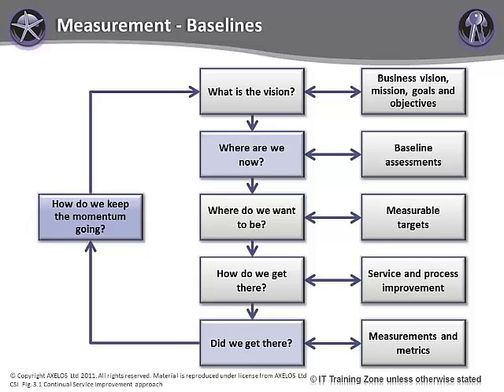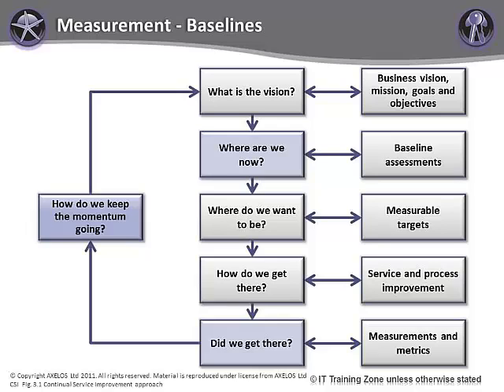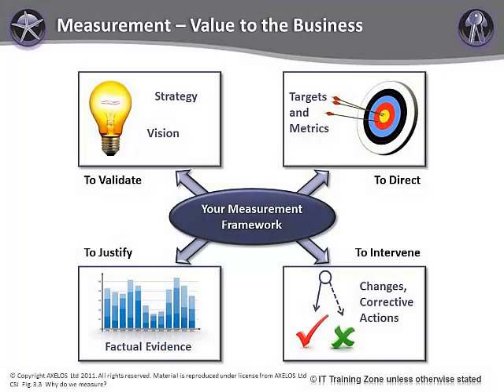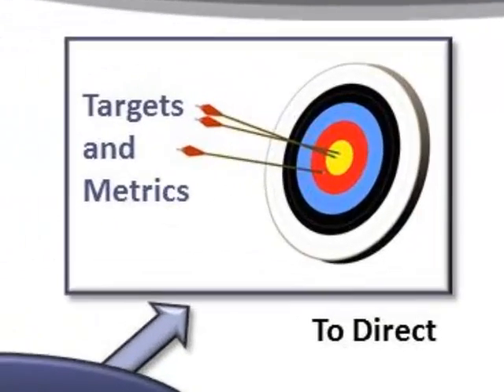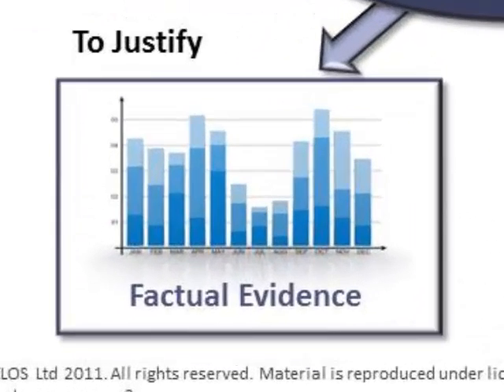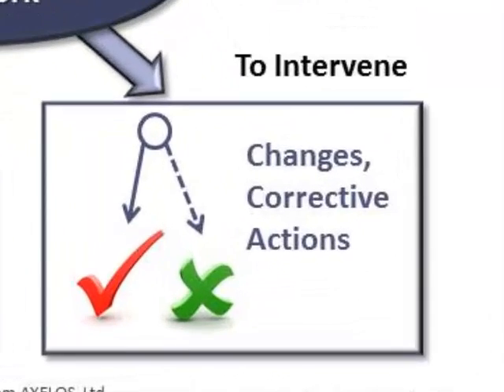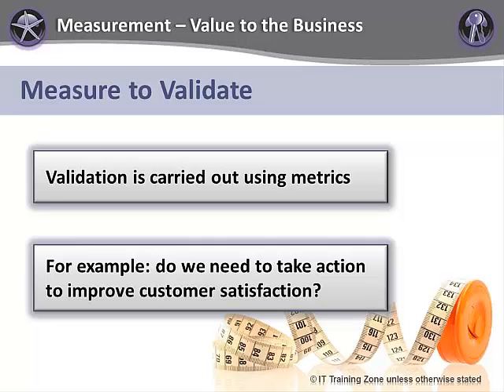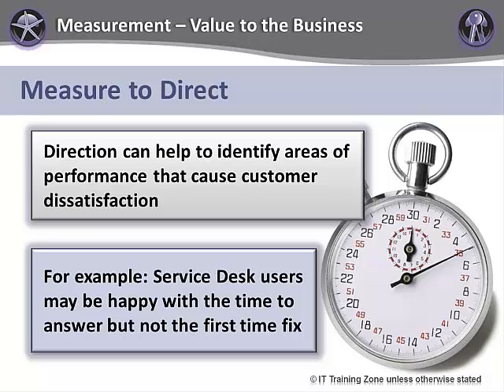ITIL Intermediate Training - Online CSI Video Sampler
ITIL Online Training Video Sampler from the Online ITIL Continual Service Improvement (CSI) Course. This Lesson explores the CSI Principles Part 1. For higher quality video samples and full course details, please - the home of Online ITIL Training. Created by ITIL Experts for future ITIL Experts.